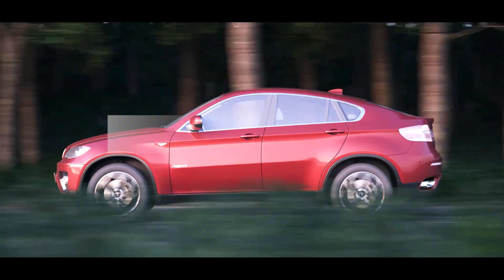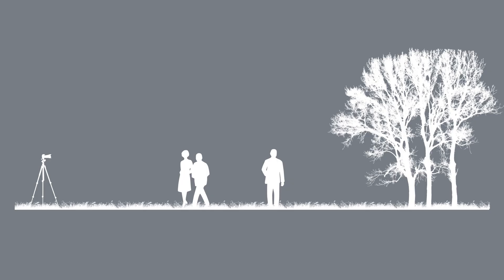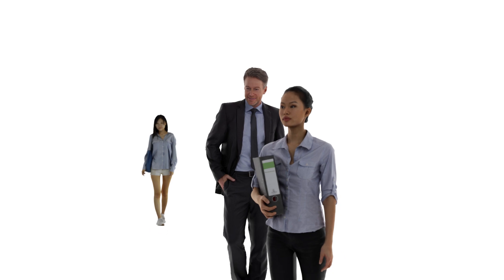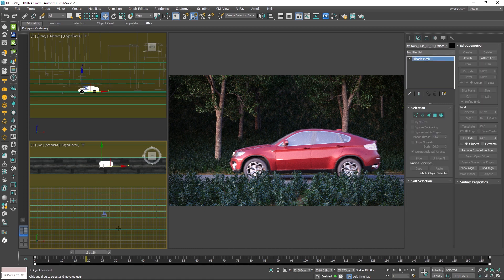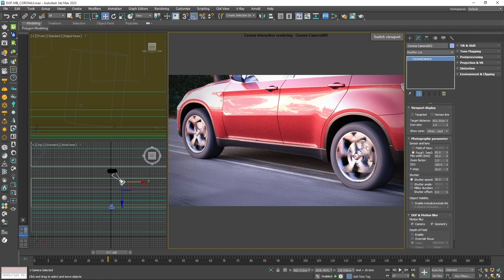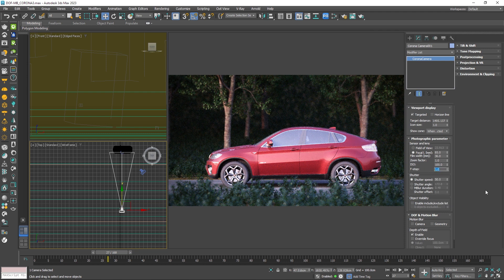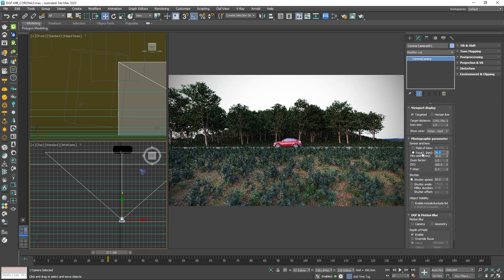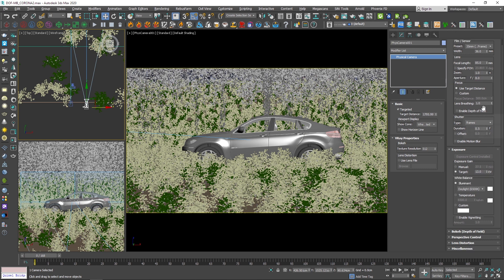Master Motion Blur and Depth of Field in 3DS MAX: CORONA & VRAY Renderers Revealed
In this video, I will show you how to create depth of field and motion blur effects in 3ds max. We will go in-depth with these topics and I will let you know everything about them. It could be helpful for beginner photographers as well.
I will demonstrate everything with Corona renderer but it applies to all the other render engines as well. I hope you like it and find it informative.
Let me know if you have any questions in the comments section and I will try to answer everybody's questions.